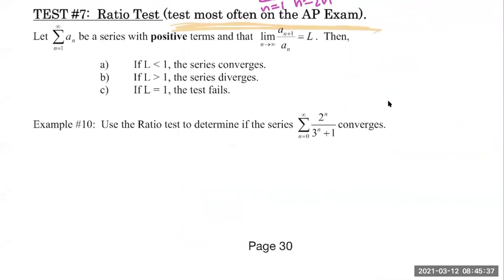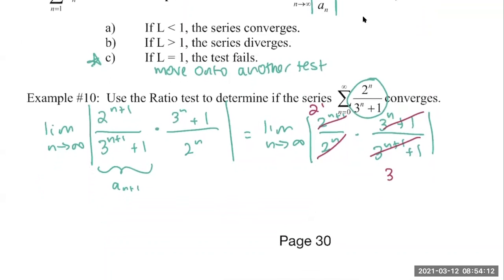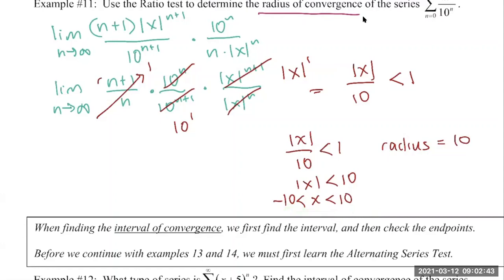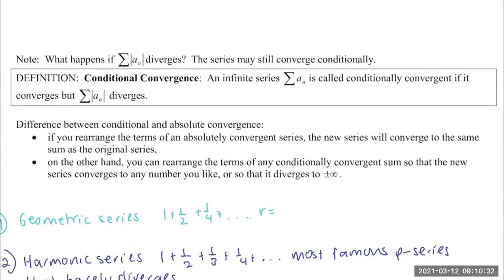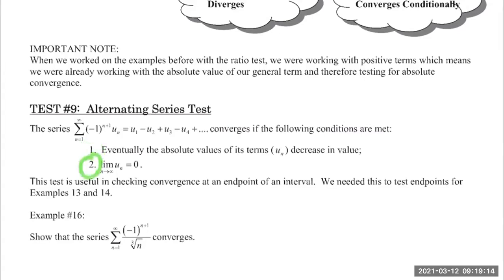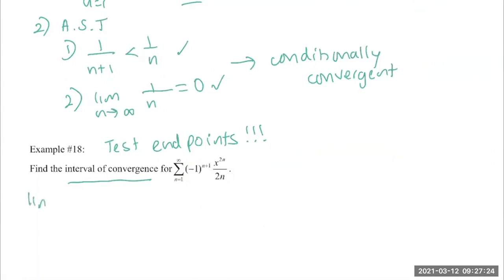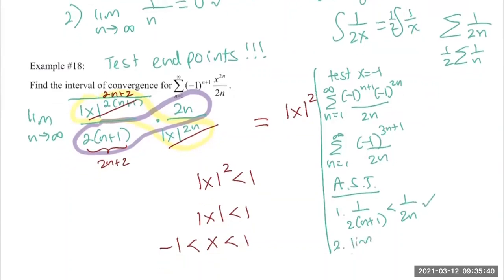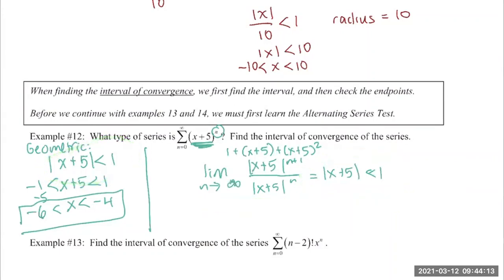Ratio Test, AST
Interval of convergence with testing of endpoints